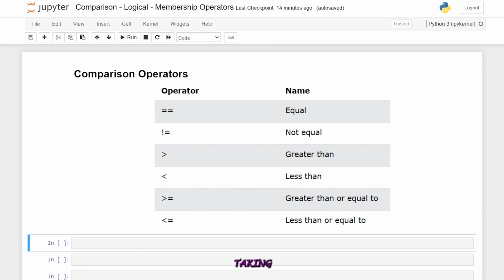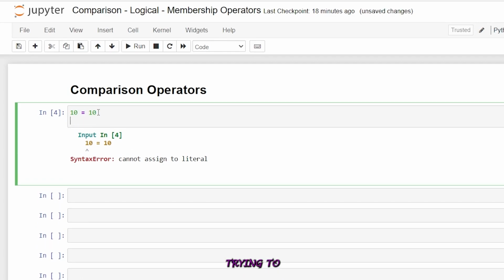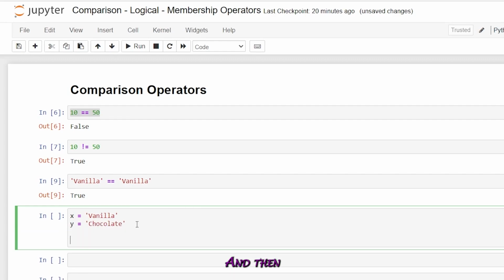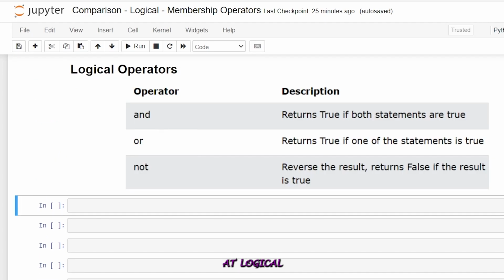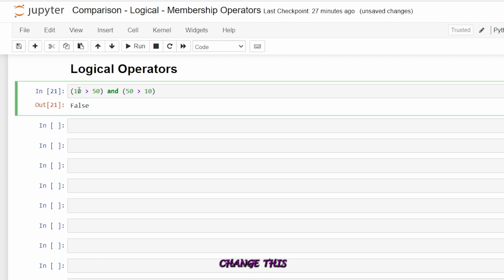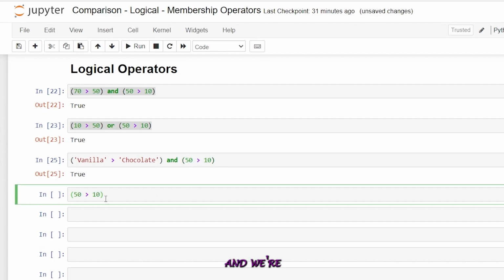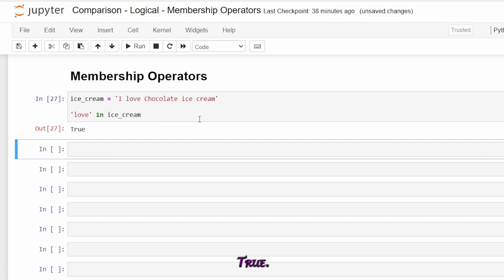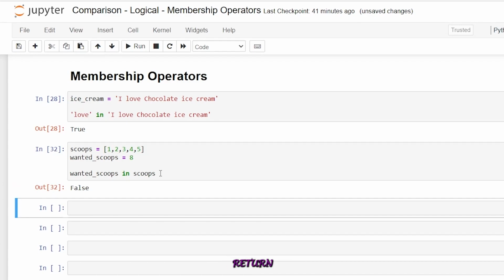Python Operators Made Simple: Compare, Combine, and Check Membership Like a Pro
Struggling with Python operators? This video breaks down comparison, logical, and membership operators in a clear and concise way, perfect for beginners. Learn how to compare values, combine statements, and check for membership in lists and strings. Watch now and master these essential Python skills!